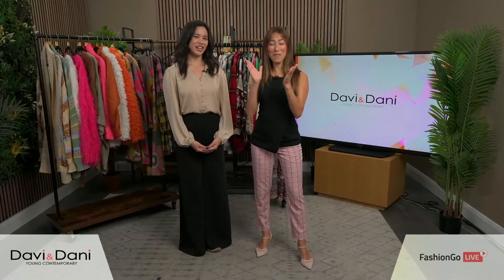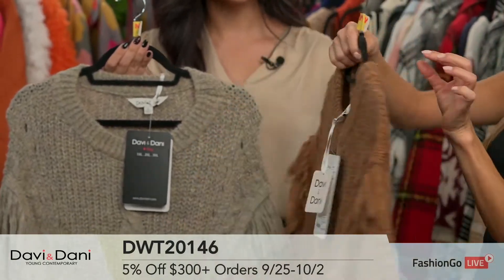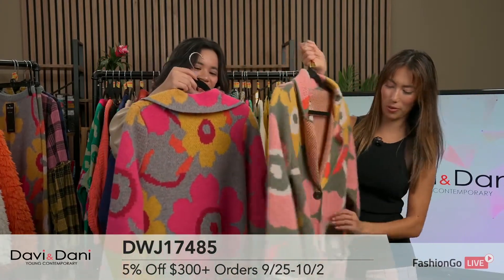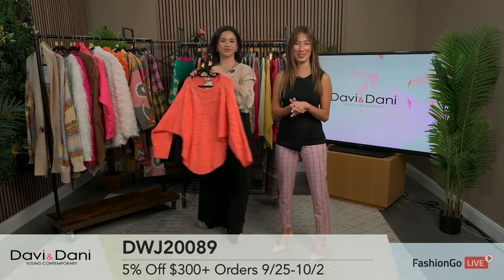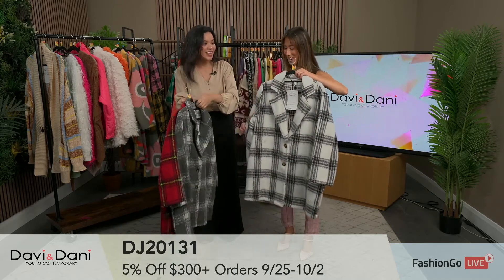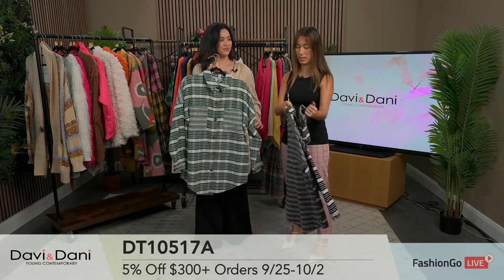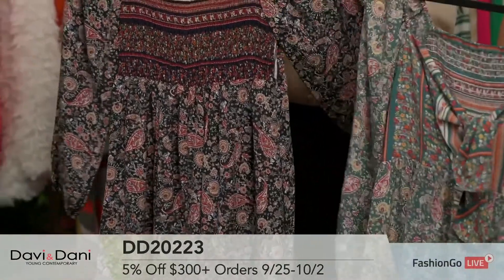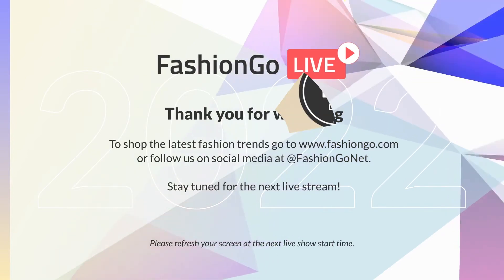FashionGo Live with Davi & Dani - Full Live Stream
FashionGo Live with Davi & Dani 🎙️

Featured Items:
💓STRIPED RIB COLLAR SWEATER CARDIGAN DWJ20362_094
💓SOLID JACKET WITH FRONT ZIPPER DFJ12330._091
💓FRINGE LONG SLEEVE JACKET DJ17490._091